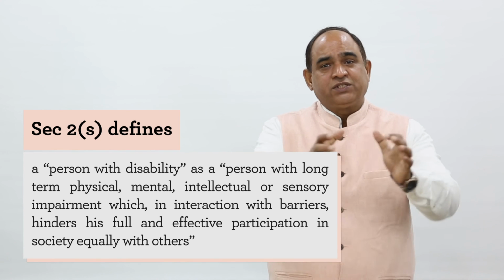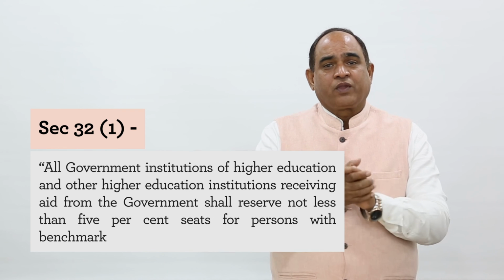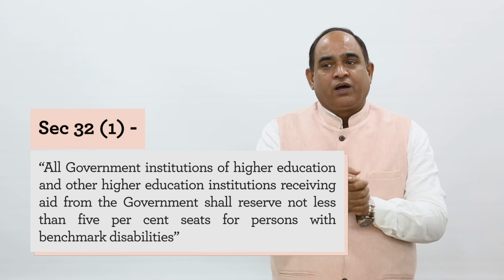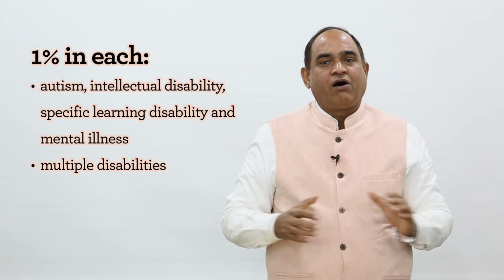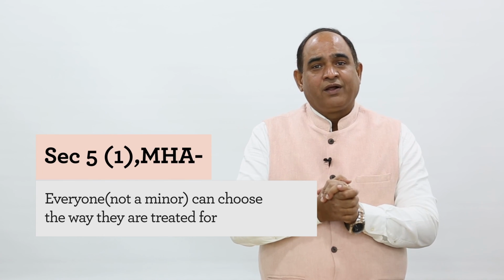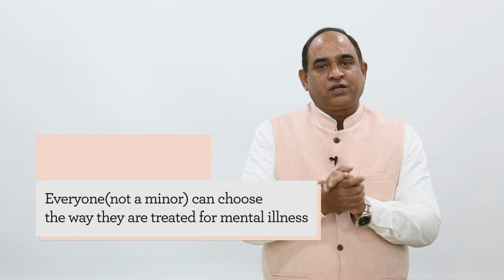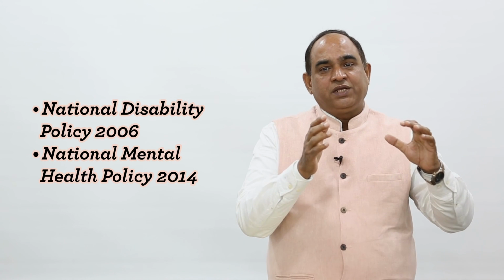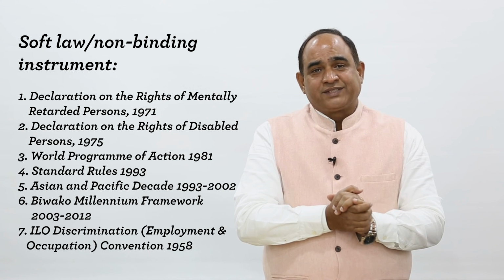Week 11 Module 30 - Legal Framework for the Protection of the Rights of Persons With Disabilities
Prof (Dr.) Y. S. R. Murthy speaks about the Legal Framework for the Protection of the Rights of Persons With Disabilities